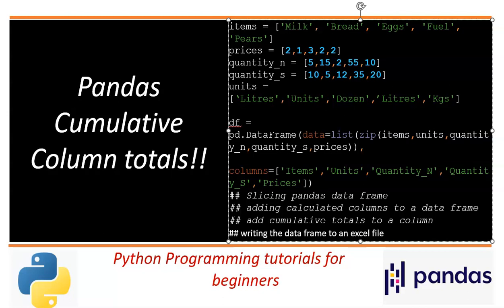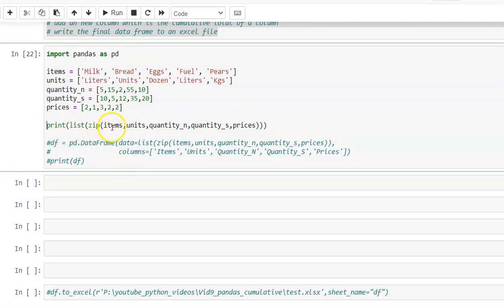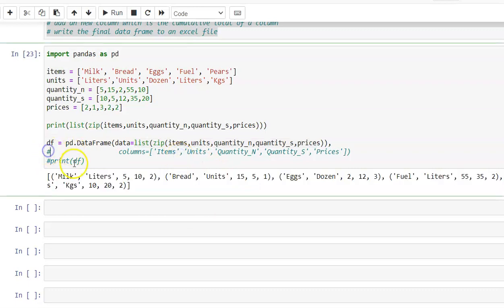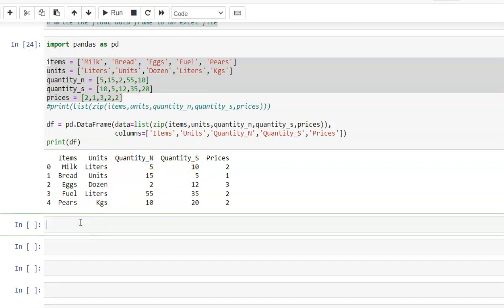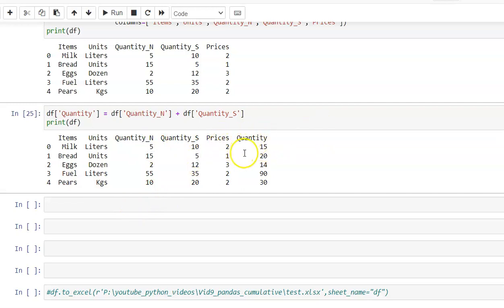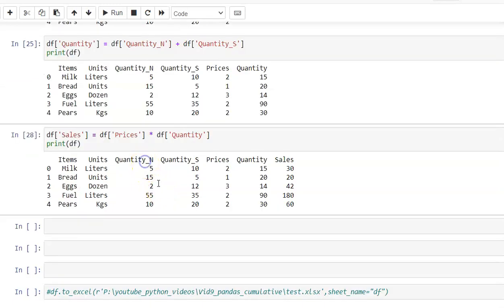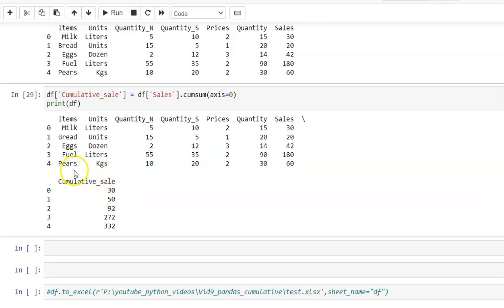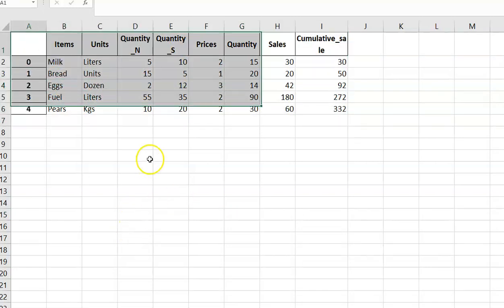pandas cumulative column total I Performing arithmetic operations on pandas columns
In this video, we first create a pandas data frame from multiple lists and then perform arithmetic operations including creating a column which is a cumulative total of a particular column in the given data frame. The final data frame is then written down in an excel file.

# create a pandas data frame from a list
# add a new column which is the sum of two columns
# add a new column which is the multiple of two columns
# add a new column which is the cumulative total of a column
# write the final data frame to an excel file

Link to video with detailed instructions on saving a pandas data frame to an excel file